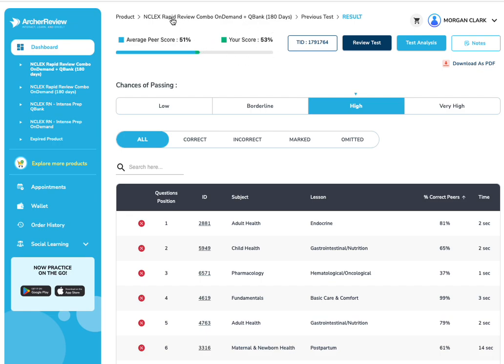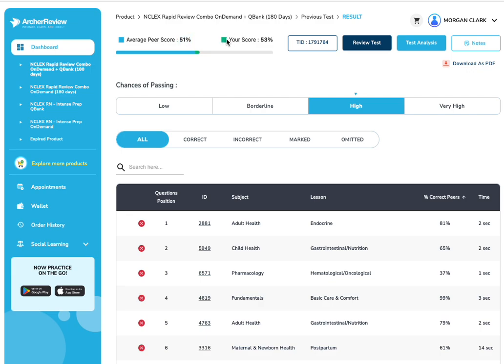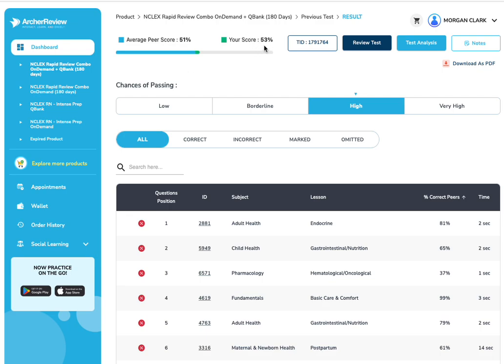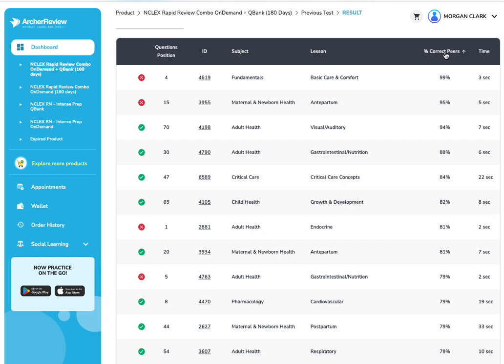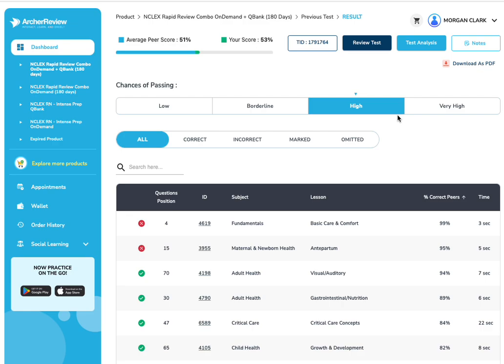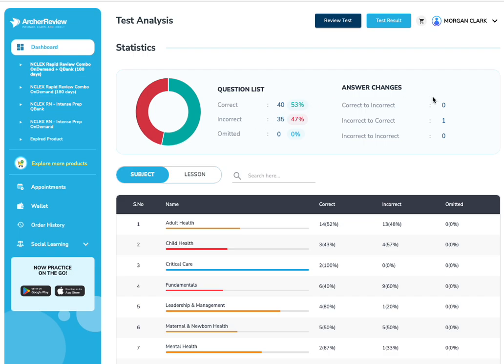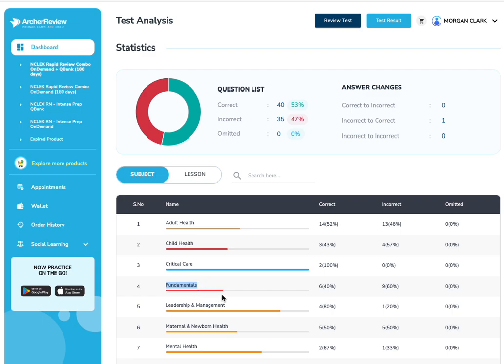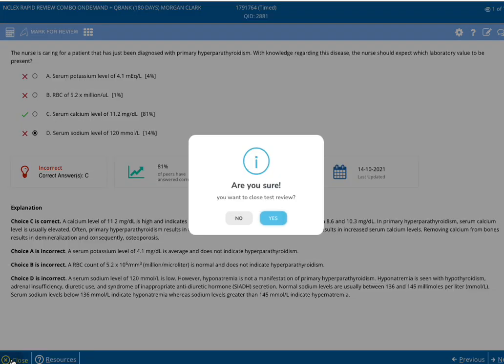NCLEX - how to interpret your test scores in Archer Question bank?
This video will explain you why it is importantly to strategically focus on the concepts that are important for the exam. Studying smarter yields better results than studying harder alone. Therefore, a strategic analysis of what matters on the NCLEX is critical so you can focus on the questions that actually matter and leave out those that do not count against you. Peer score is given next to each question and this helps you narrow down the questions you should pay attention to.